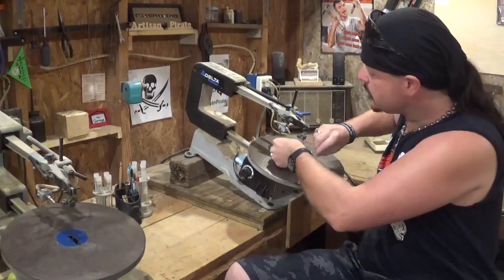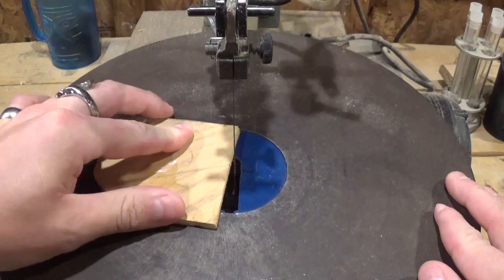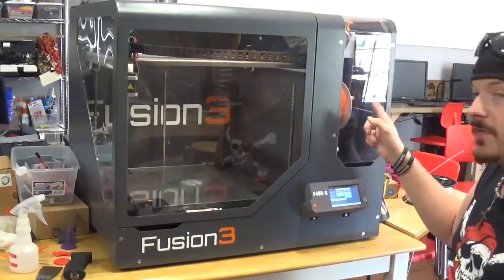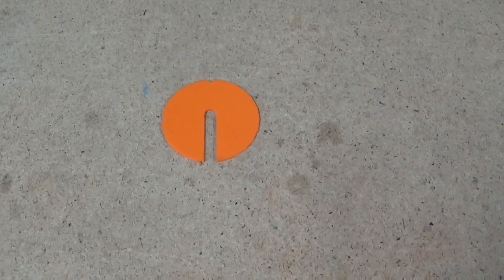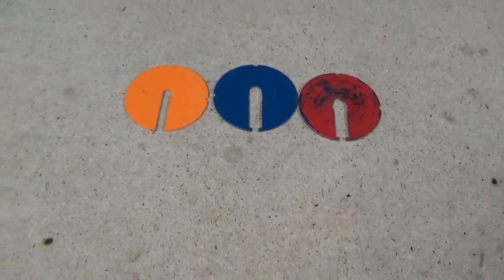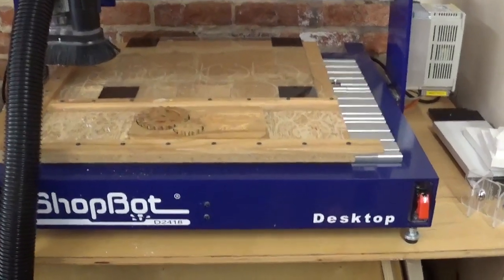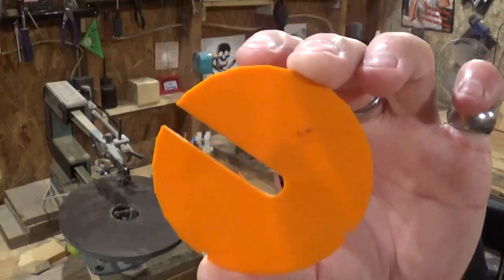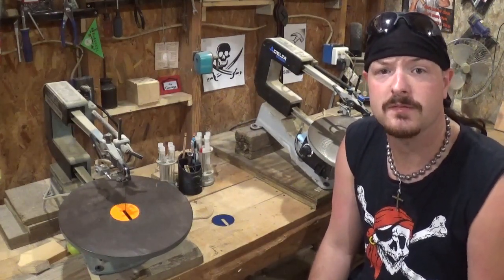3-D Print A Scroll Saw Table Insert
Hey All ! In this Project Video, I take you all with me to the local Makerspace, STEAM Junction to 3D print a Table Insert for 1 of my 2 Delta Tools 16 Inch Scroll Saws.
I explained the need for a new table insert in the video.
Me and the Owner of the Makerspace (Ben Harris) downloaded the file from Thiniverse and 3D printed it on a Fusion 3 3D Printer.
I also show off some of the amazing things that STEAM Junction has to offer it's members !
God Bless !

The Scroll Saw Table Insert Was Downloaded From Thingiverse At This Link;

STEAM Junction Makerspace can be found (And Followed) at the following links;

Artisan Pirate can be followed on Instagram at this link;